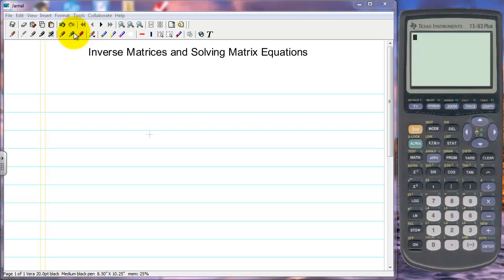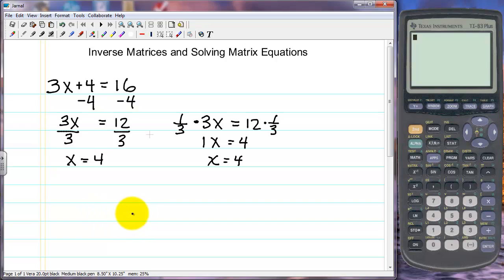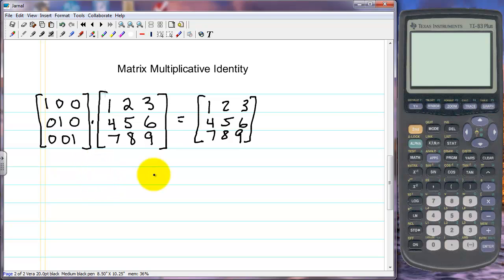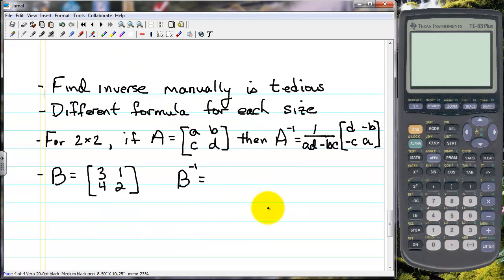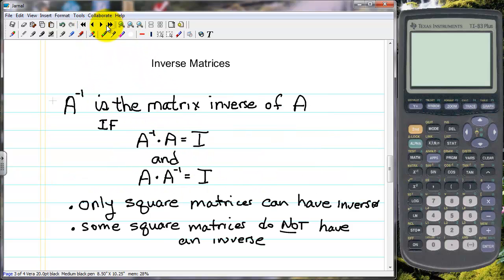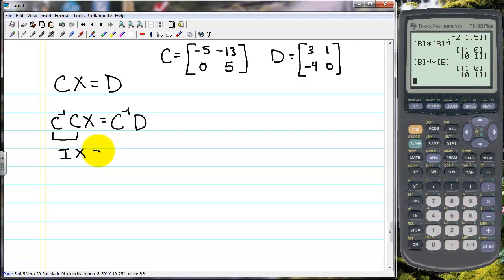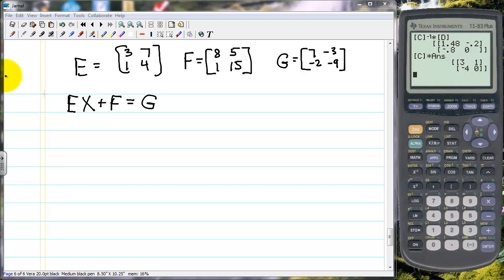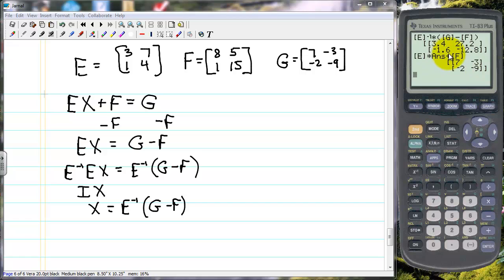Inverse Matrices and Solving Matrix Equations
This tutorial introduces the concept of a matrix inverse and how to find inverses manually and with the graphing calculator. Then, using inverse matrices, we solve matrix equations.